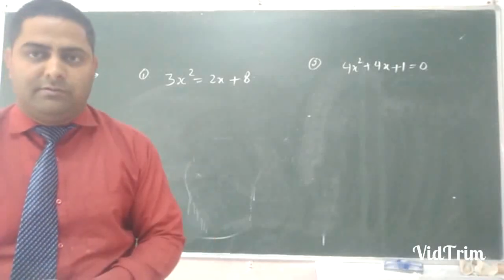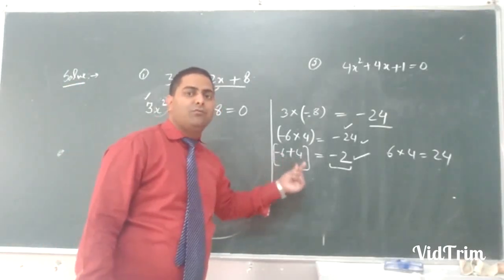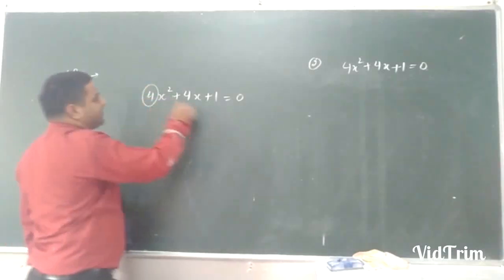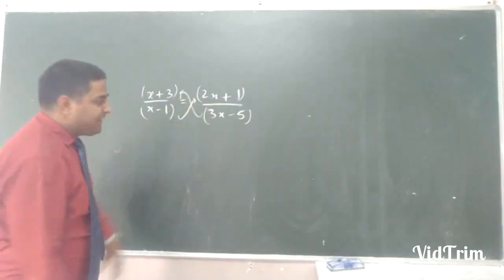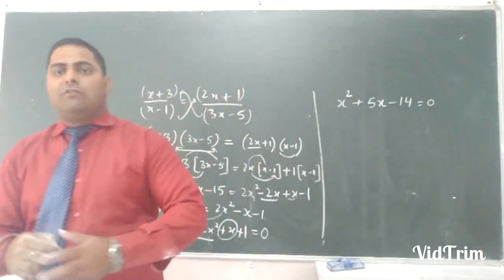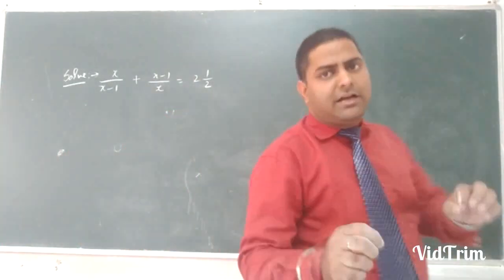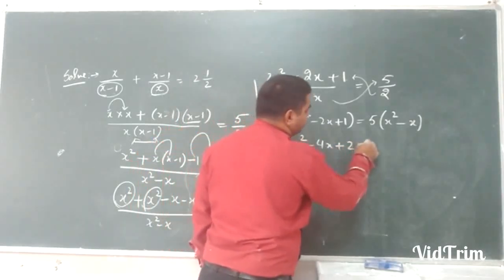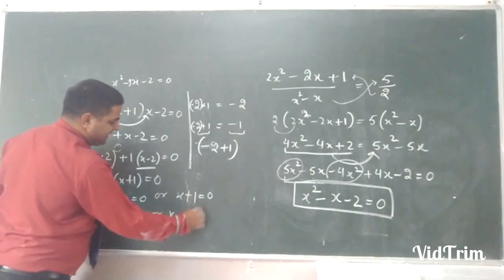Class 9 Quadratic equations part 2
Icse maths 9